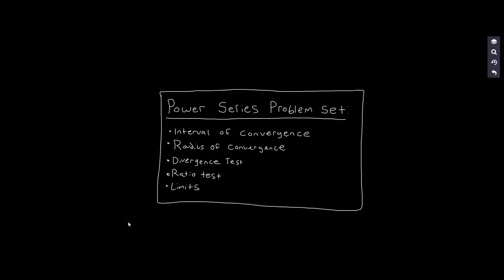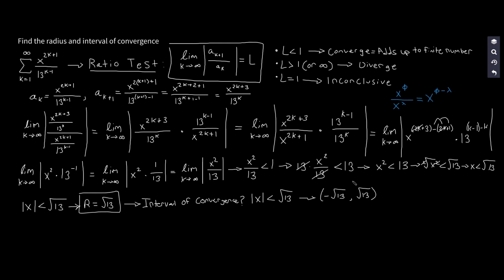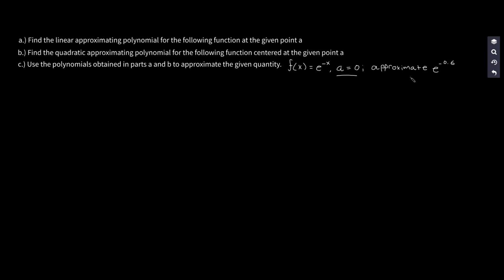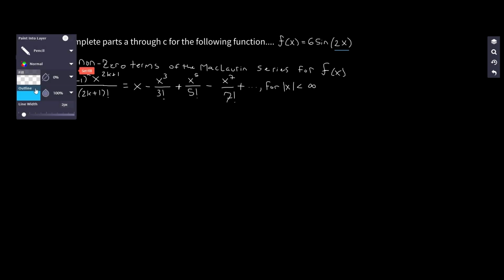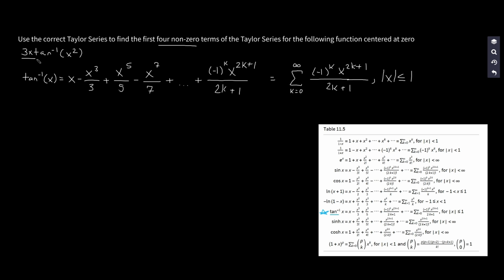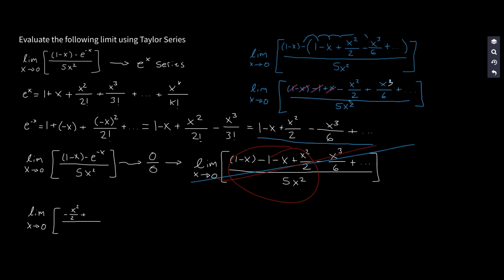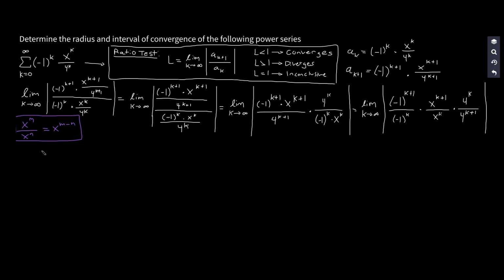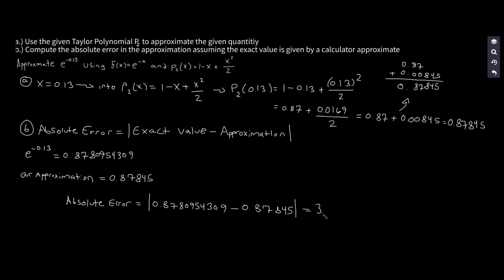Radius/Interval of Convergence Infinite Series Problem Set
8 part problem set.

🔥Resources:🔥
Michael Farquhar (Professor of Mathematics)